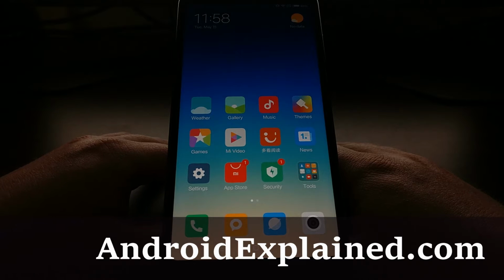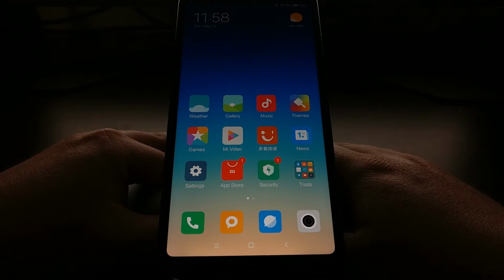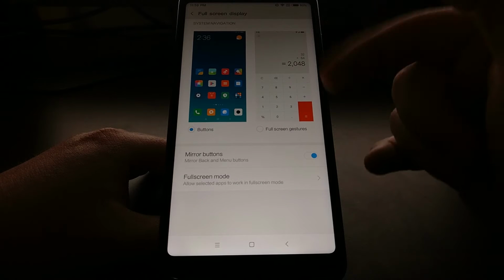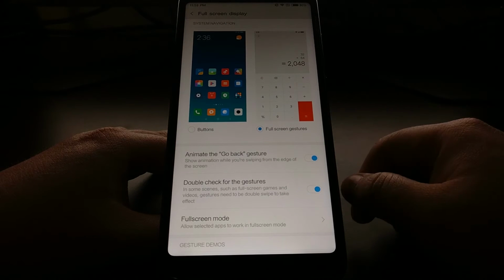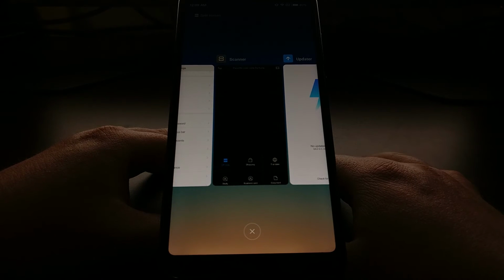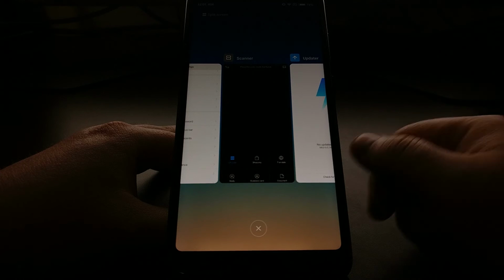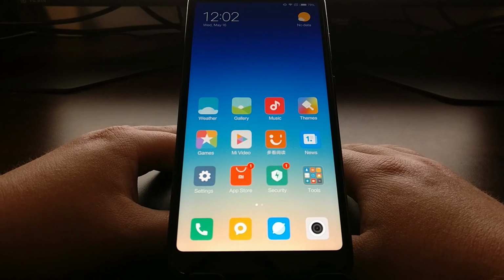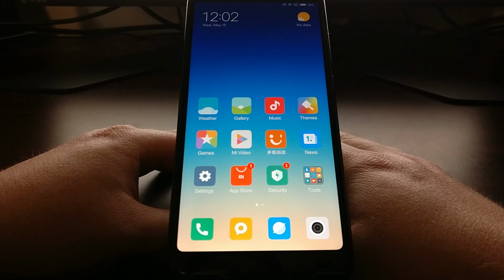Redmi Note 5 | Switching to Navigation Gestures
Replacing the traditional navigation buttons with gestures has become increasingly popular these days and Xiaomi has decided to get in on the action as well. You can easily switch to the new navigation gestures on the Redmi Note 5, Redmi Note 5 Pro, and Redmi Note 5 Plus by following the steps in this tutorial.